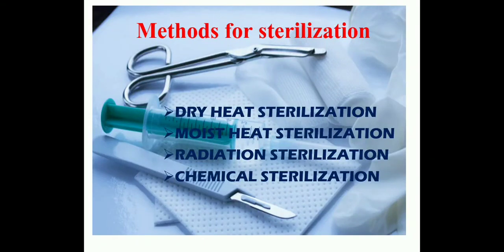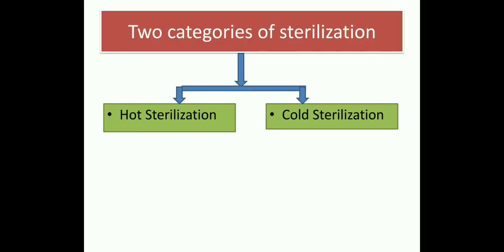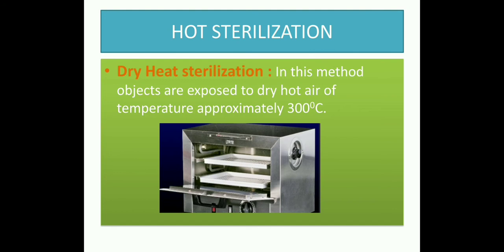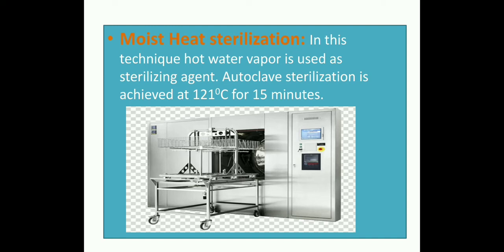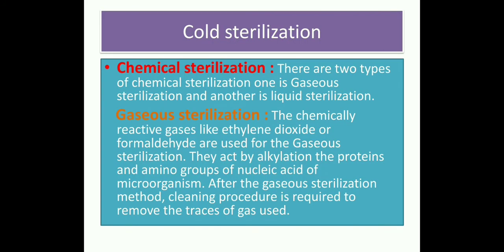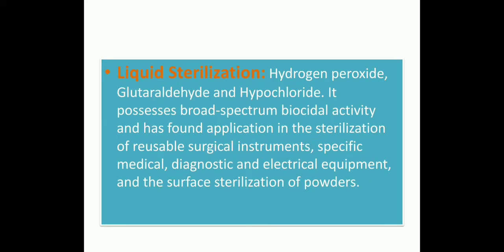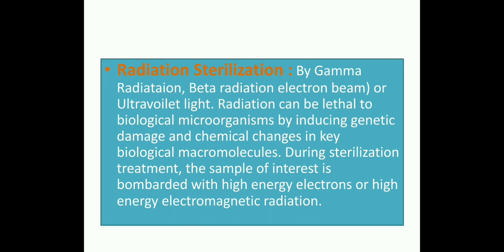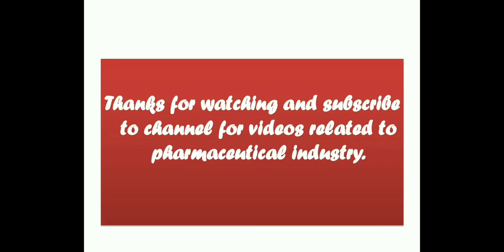Methods for Sterilization in pharmaceutical industry l Basic and important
In this video we will see basic concept, advantages and limitations for various sterilization methods deployed in pharmaceutical industry.

Methods for Sterilization are classified as below,

Dry heat sterilization
Moist heat sterilization
Chemical sterilization
Gaseous sterilization